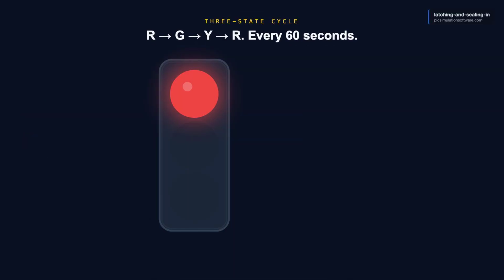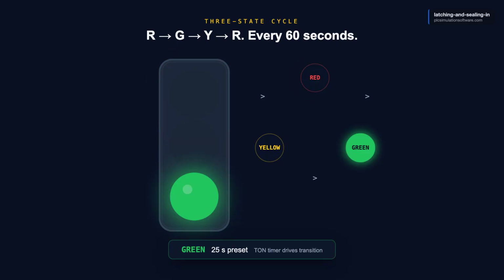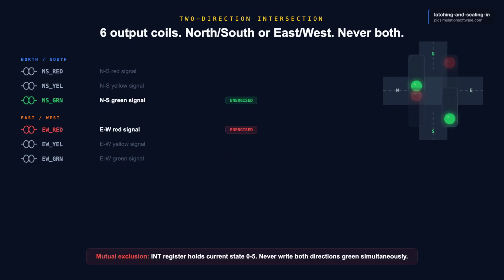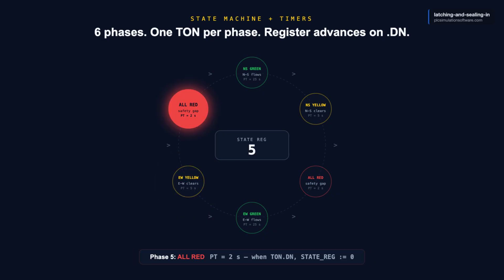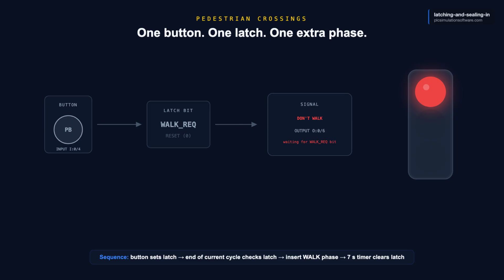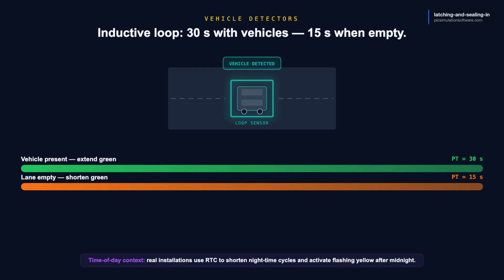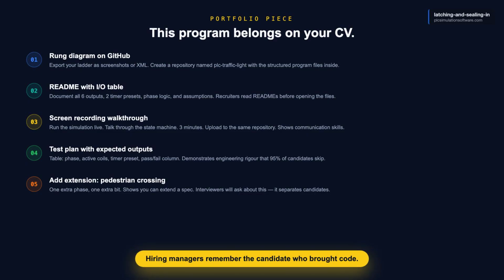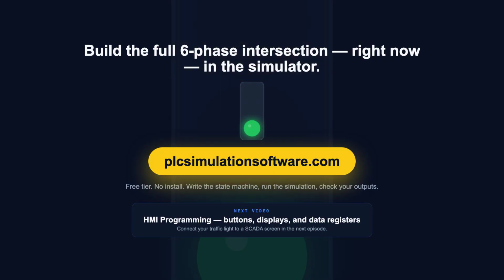Traffic Light PLC Programming — Classic Intersection Logic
The traffic light plc program is in every PLC textbook and every controls-tech interview because it teaches everything: state-machine sequencing, multiple timers running concurrently, mutual exclusion (north-south green excludes east-west green), edge cases (pedestrian crossings, vehicle detectors, all-red safety intervals), and the kind of structured ladder that real industrial programs use. This video walks through the full build from a blank rung to a working intersection.

Start with the simplest version. Two-direction intersection, north-south versus east-west. Each direction has a red, yellow, and green coil. Six outputs total. Two TON timers drive the phase transitions. A counter or state register tracks which phase the program is in. The cycle is north-south green (30 seconds), north-south yellow (4 seconds), all-red overlap (2 seconds), east-west green (30 seconds), east-west yellow (4 seconds), all-red overlap (2 seconds), repeat. That is the baseline traffic light plc program.

Then add edge cases. A pedestrian button on one side adds a phase that holds north-south at red and east-west at red while pedestrians cross. A vehicle detector on the east-west side cuts the east-west green short when no cars are waiting. A traffic-density input lengthens or shortens green phases based on time of day. These are the kinds of additions that turn a textbook example into a portfolio piece worth showing in an interview.

The ladder implementation uses a state-machine pattern. A state register (often an integer tag) tracks which phase is active. Each rung is conditional on the state value — "if state equals 1, energise north-south green and start the 30-second timer". Transitions happen when the active timer's Q output fires. The state register increments. The next rung's conditions become true. The lights change. This is one of the cleanest introductions to state-machine programming on a PLC.

The traffic light plc program is also one of the rare cases where everything you need is on a free simulator. No safety-rated hardware required. No commissioning sign-off. No customer change orders. Just rungs and timers and outputs and the right sequence. The simulator at plcsimulationsoftware.com lets you build, run, and debug the full intersection cycle in a browser tab.

Who this is for: Engineering students writing a portfolio program; controls technicians preparing for interviews; beginners learning state-machine patterns; maintenance techs adding traffic-control logic to their existing skill set.

— Chapters —
0:00 Why traffic light is the classic PLC example
0:35 The 3-state cycle: red, yellow, green
1:25 Two-direction intersection logic
2:20 Timers and the state-machine pattern
3:20 Pedestrian crossings and vehicle detectors
4:15 All-red overlap and other safety intervals
5:05 Turn it into a portfolio piece
5:50 Build it free + next video

1. Traffic Light PLC Programming — Classic Intersection Logic
2. Traffic Light PLC Ladder Logic Walkthrough
3. Traffic Light PLC Program — How To Build The Classic Example